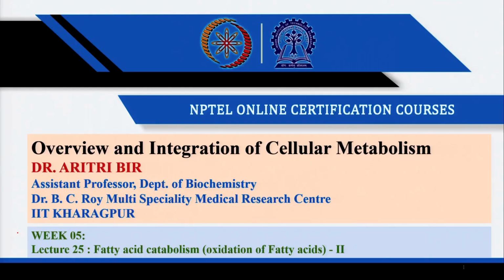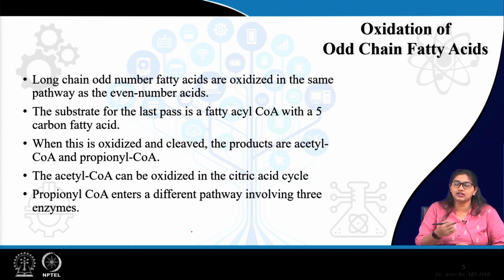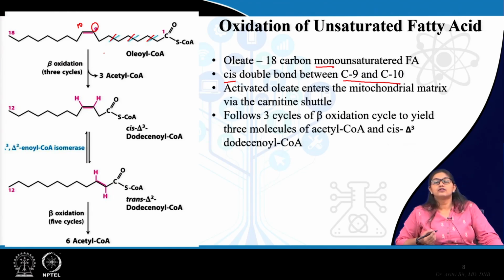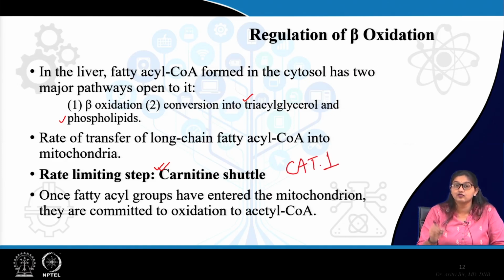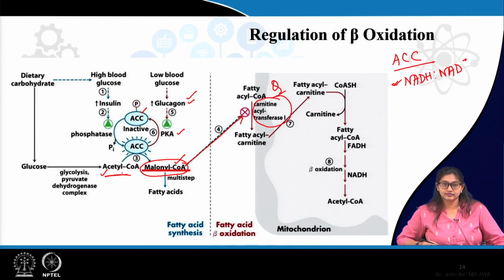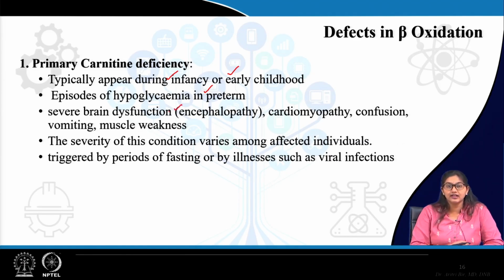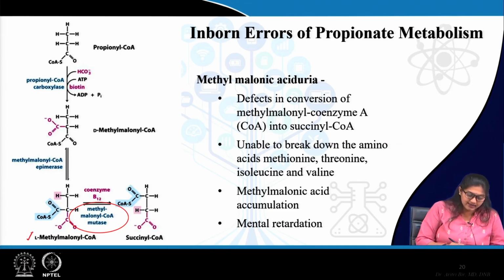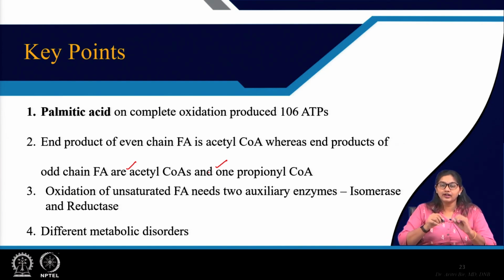Fatty acid catabolism (Oxidation of Fatty acids) - II